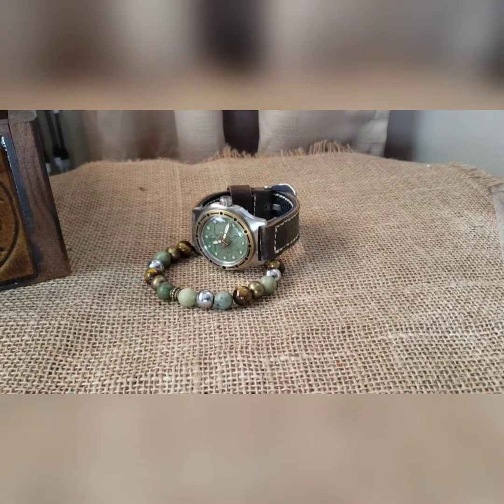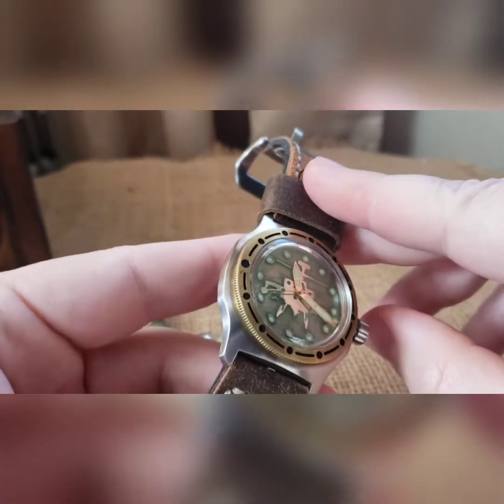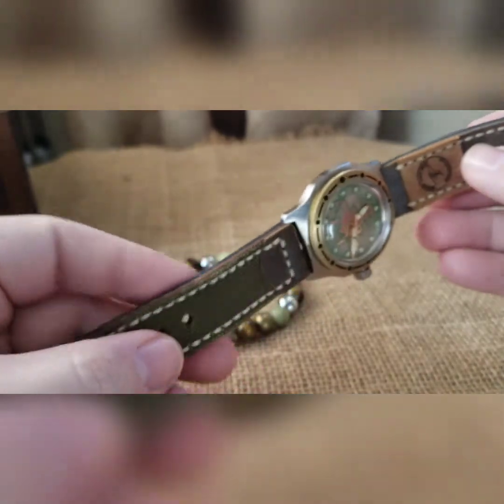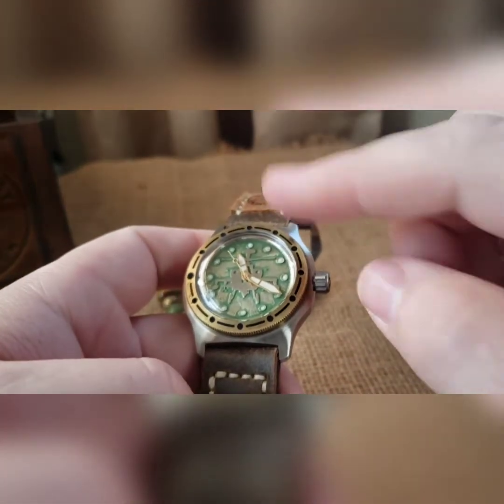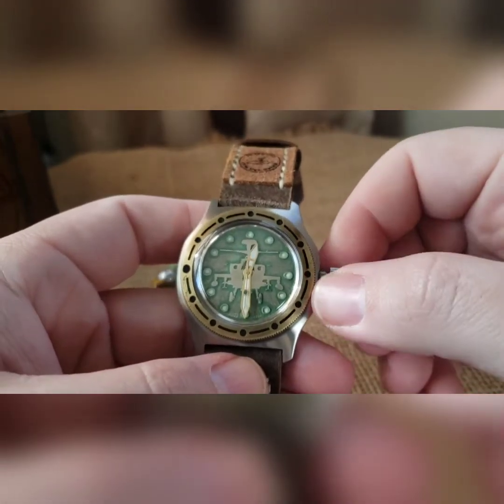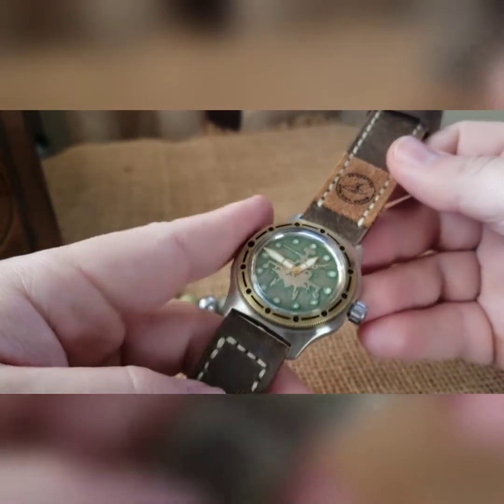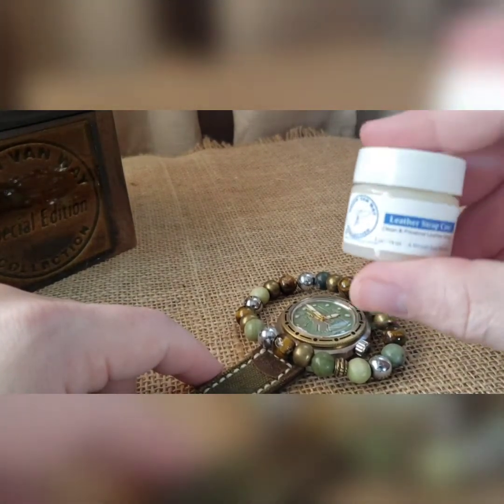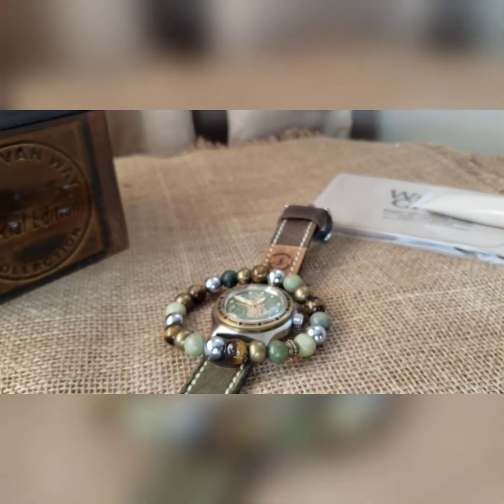Build #669 - AH-64 Apache - Van Way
Custom etched Apache dial, painted, distressed and lumed; brushed case; vintage brass bezel; star engraved crown; gold hand set with a custom painted seconds hand; gilded rotor, steel movement holder, and a low profile exhibition caseback; custom 2 piece canvas and leather strap